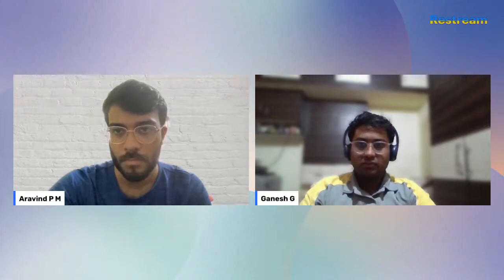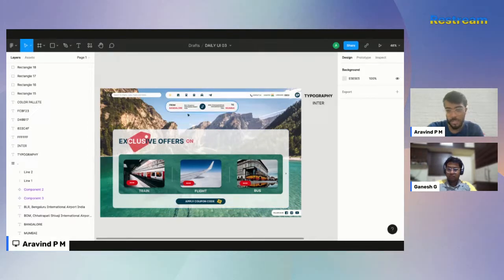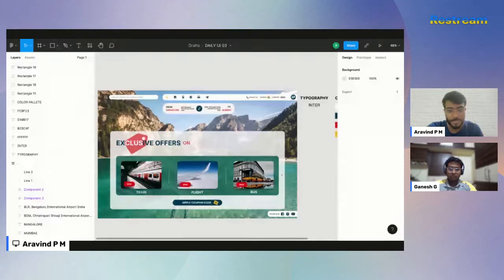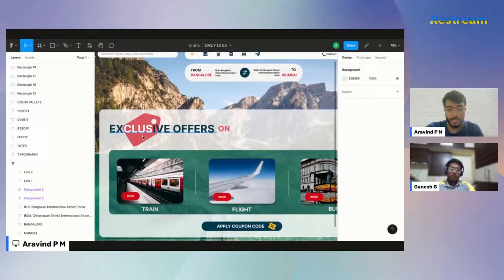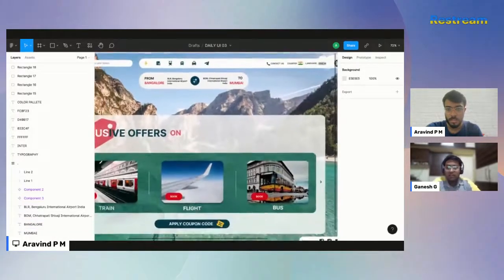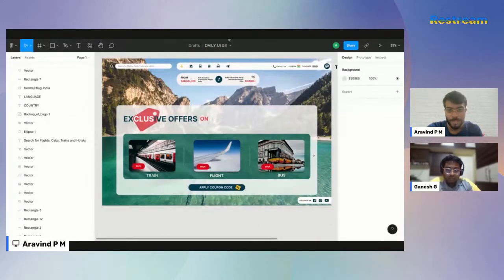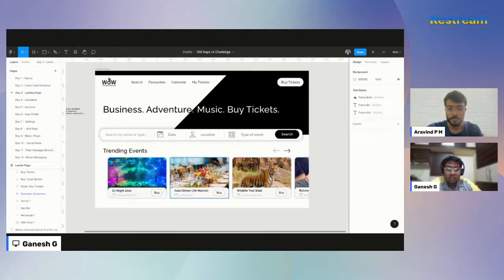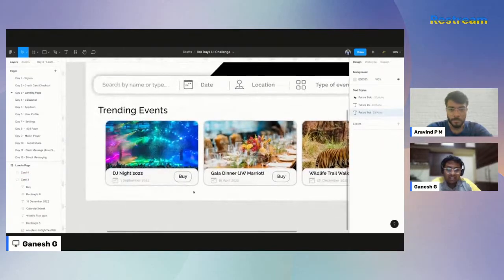Design thinking behind Daily UI 003/100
Design thinking behind Daily UI along with - Ganesh G

A conversation on the thought process behind designing the third UI - Landing Page.